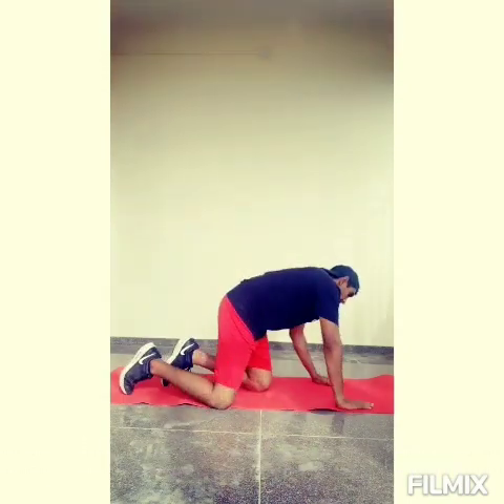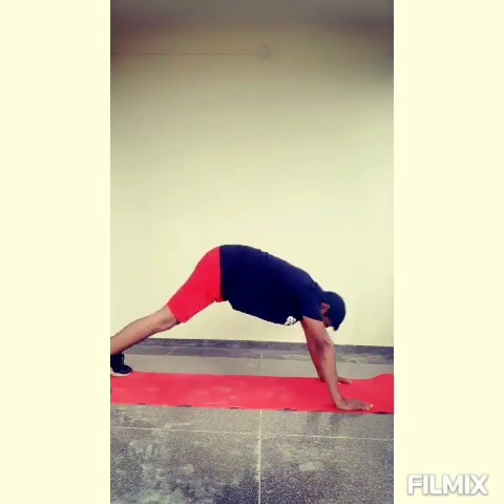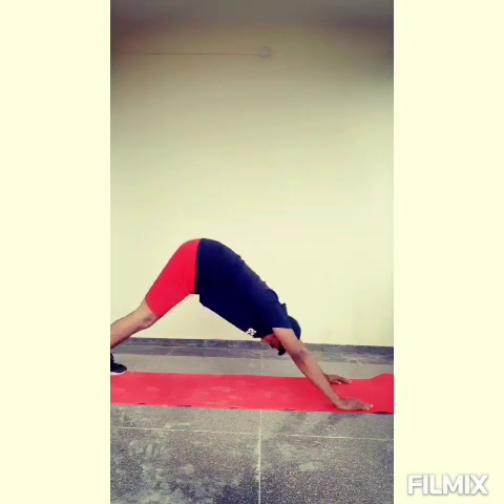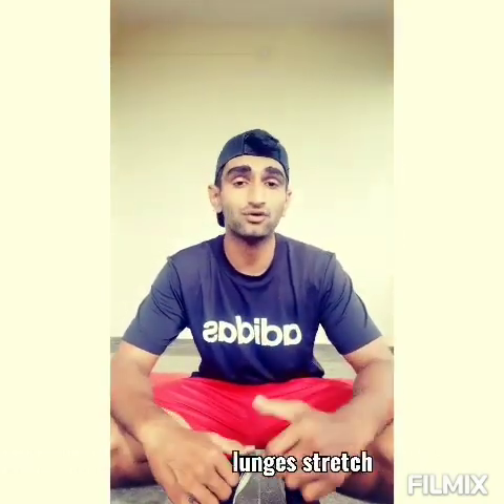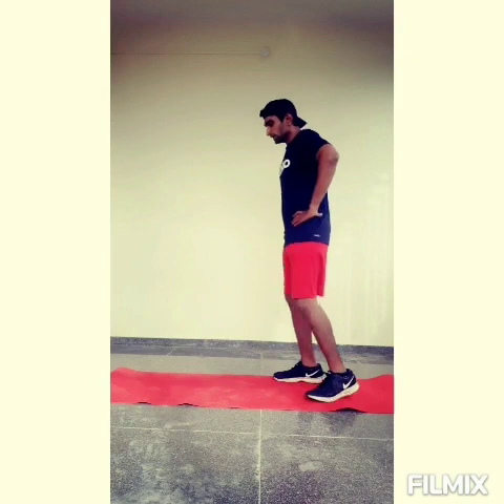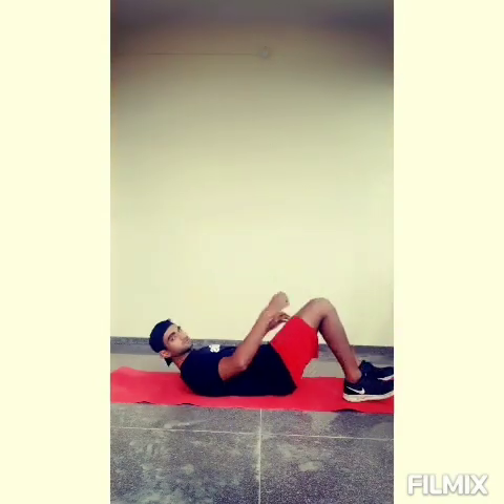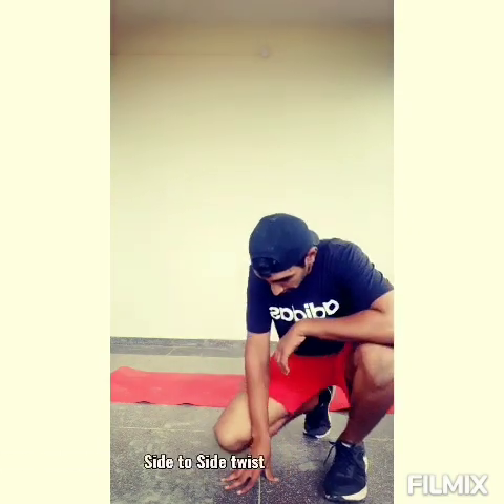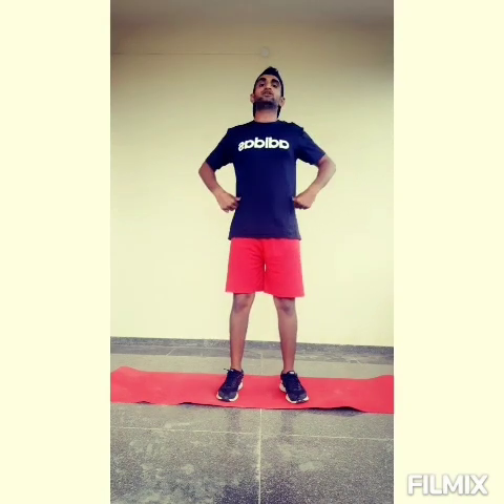Mobility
Mobilize your muscles n joints